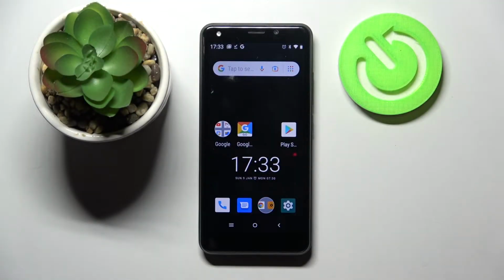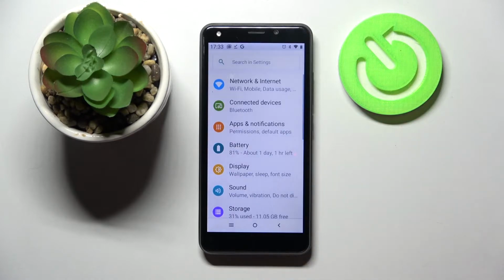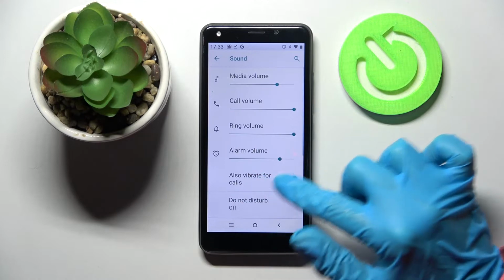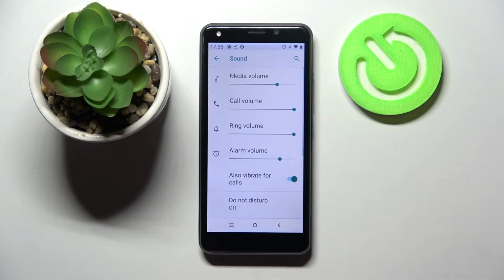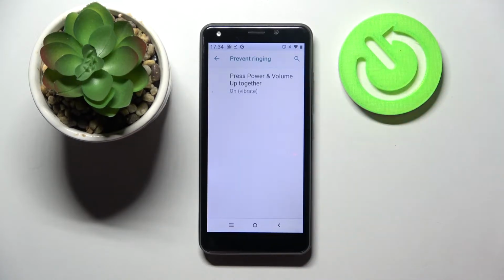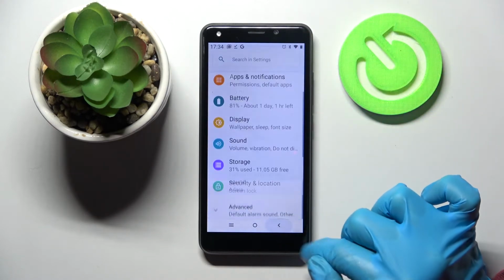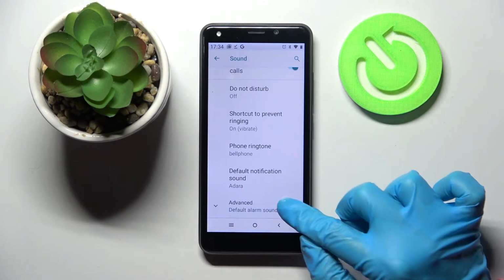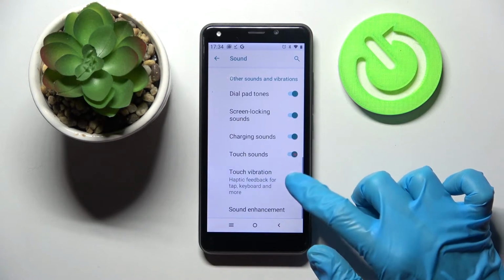How to Enter Vibration Settings on STK LIFE 9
More instructions with STK LIFE 9:
Welcome to our another video tutorial for STK LIFE 9E. In this guide, we will show you how to get access to the vibration settings. If you’re looking for the vibration settings to adjust vibrations on your STK LIFE 9, follow the instructions presented by our expert. We will guide you to the vibration settings where you can change vibrations as you like. So let’s watch the guide carefully to enter the vibration settings easily on your STK LIFE 9. Find more tutorials for STK LIFE 9 on HardReset.info YouTube channel.

How to enter vibration settings on STK LIFE 9? How to get access to vibration settings on STK LIFE 9? How to find vibration settings on STK LIFE 9?